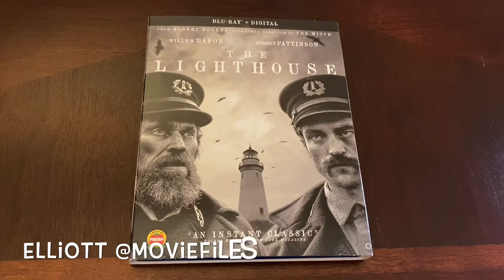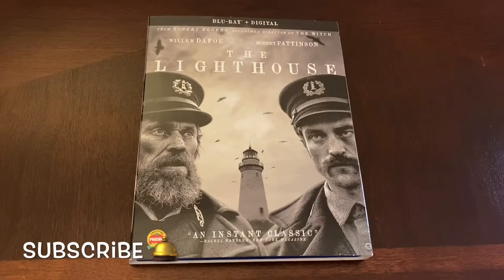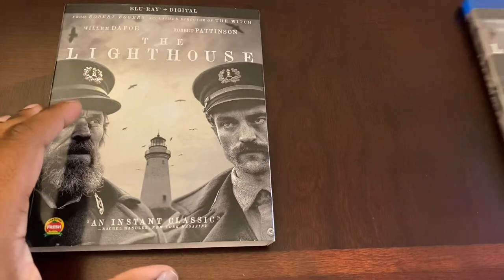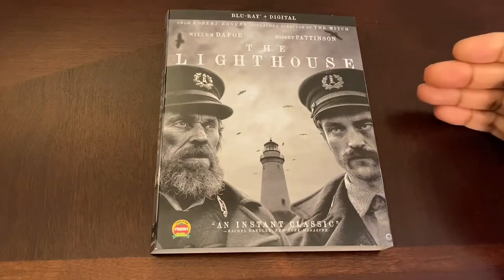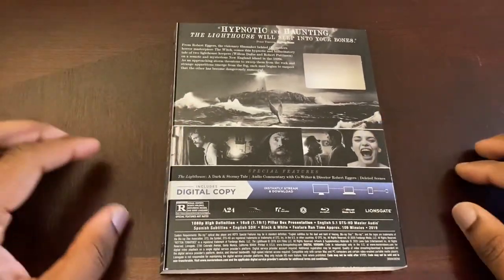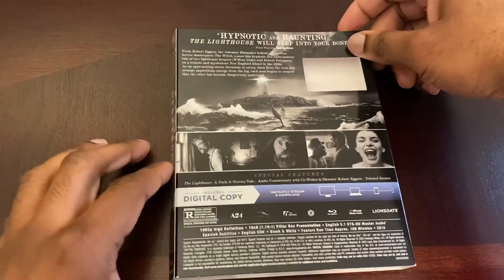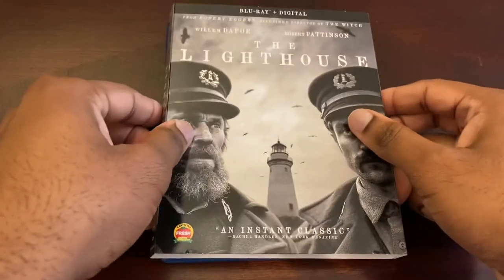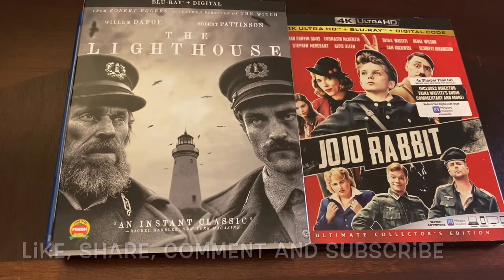The Lighthouse - Blu-ray Unboxing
Recently picked up a film that was on my radar to go on sale and surprise, it did! Here’s my Unboxing for the another one of my favorites from 2019, The Lighthouse!

This Best Buy Bluray includes the Blu-ray and Digital HD.

Robert Eggers The Lighthouse, starring Willem Dafoe and Robert Pattinson.

Two lighthouse keepers try to maintain their sanity whilst living on a remote and mysterious New England island in the 1890s.

SPECIAL FEATURES:
“The Lighthouse: A Dark & Stormy Tale” Featurette
Audio Commentary with Co-Writer & Director Robert Eggers
Deleted Scenes

▸Stardust App | Sharing my passion for film & TV. Join me!

MOVIE REVIEWS 2019
During each video we will talk about what we liked and didn't like about the film and give a score based on this scale:
0/5= Film at its worst
1/5= Terrible
2/5=Bad
3/5=Good
4/5=Great
5/5=Masterpiece

TV REVIEWS
We will be breaking down each episode of the shows we enjoy

TRAILER REACTIONS
This playlist contains of our Trailer Reactions!

Special Videos
This playlist contains ALL of our Top 10 Lists, Most Anticipated Movies and much more to come!